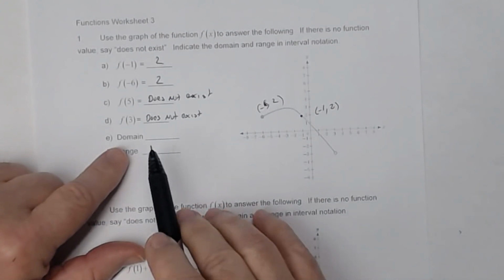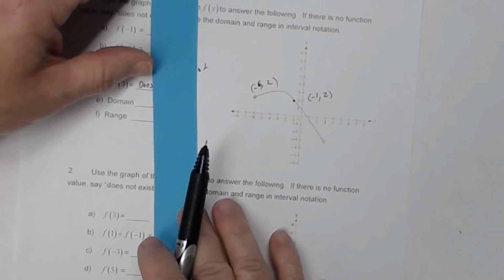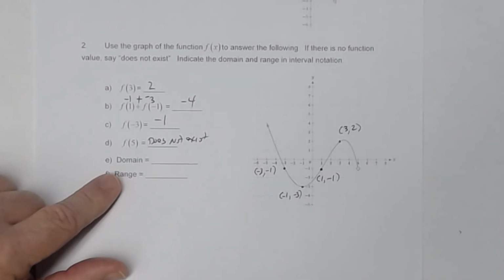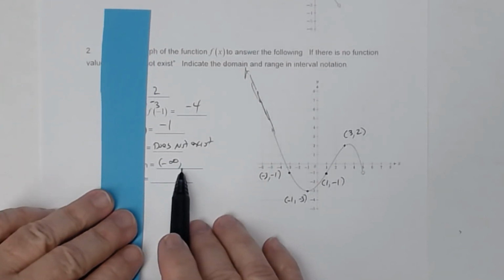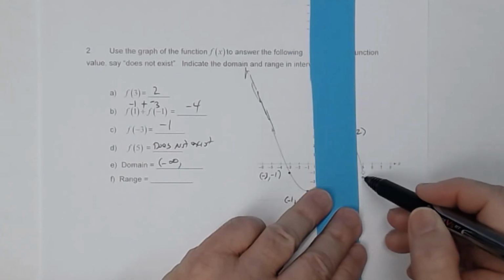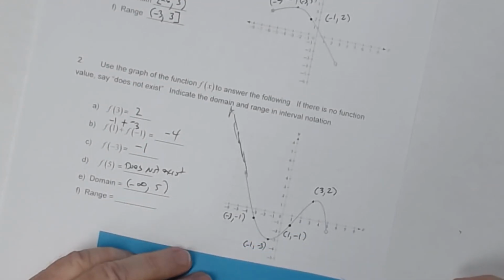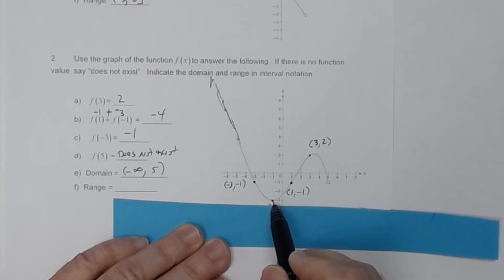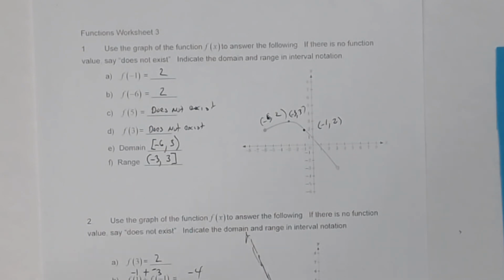Evaluating Functions Given the Graph of the Function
Use the graph of a function to evaluating functions.